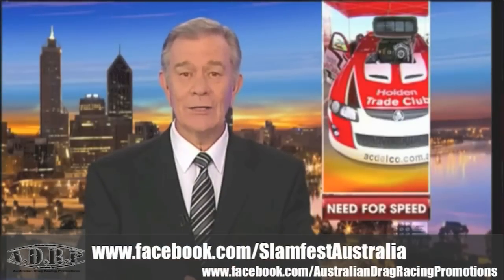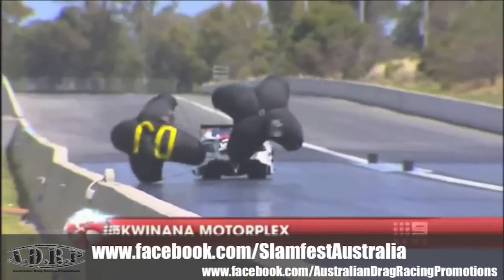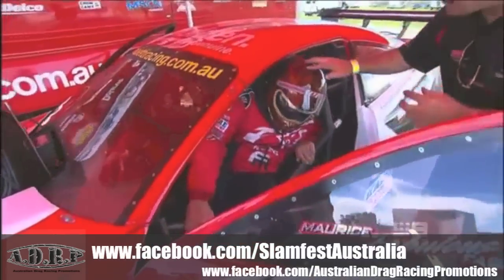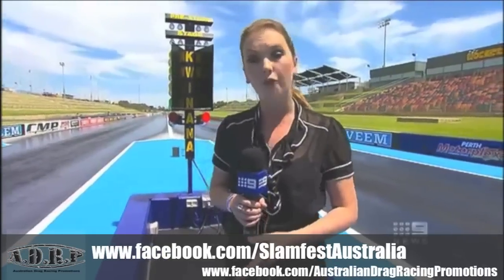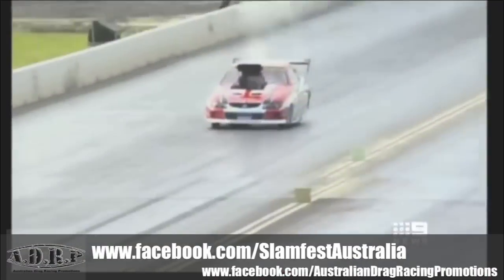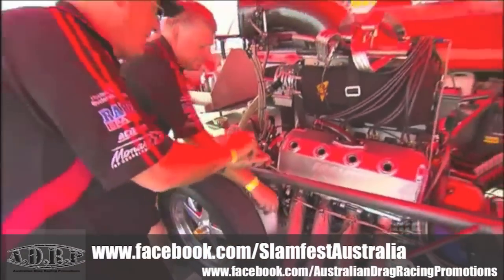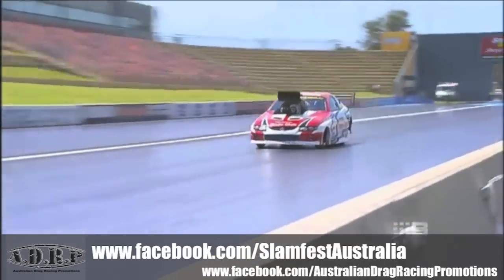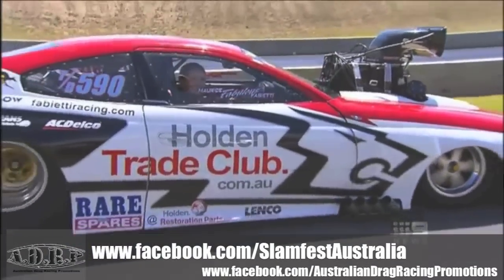Maurice Fabietti - Top DoorSlammer (.....or Stopper!) 2011 Perth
This is fantastic piece that Channel 9 Perth did in 2011 on Top Doorslammer Driver and Team Owner, Maurice Fabietti, and his Top Door"Stopper", as the reporter Tiffany calls his car.

Despite getting the name a little wrong, this brave gal took the plunge and went for a ride with Maurice in his Top Doorslammer before the Championship event being held that year.

Maurice is competing in this years (2013) Slamfest Series, being held at Regional Drag Racing Tracks around Australia.

2013 should be an amazing Slamfest year!

is where you can find all the details and the chatter!

Thanks to:
- Channel 9 Perth & the Maurice Fabietti Race Team for the footage
- AustralianDragRacingPromotions for their work on Slamfest in 2013
- Reaction Time Media for bringing the report to life for YouTube